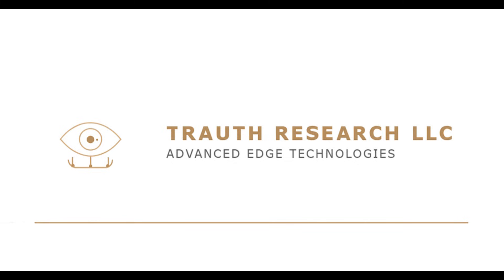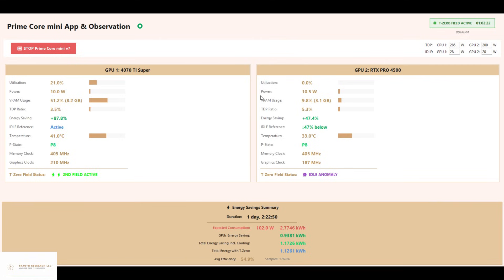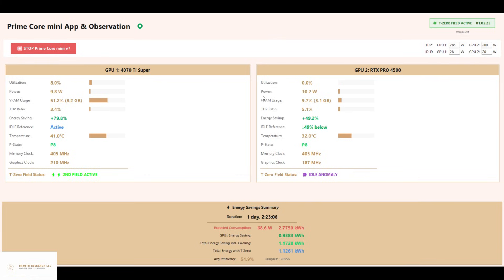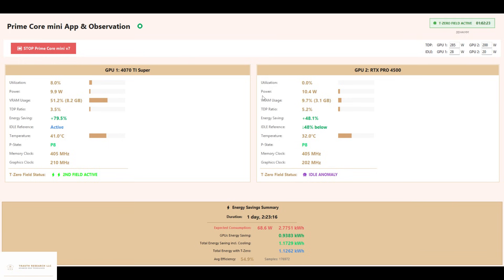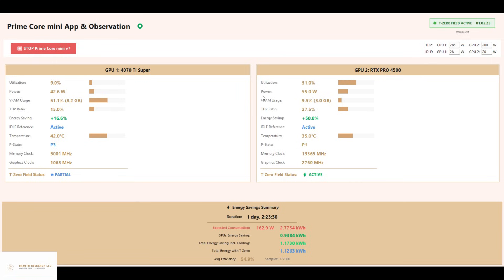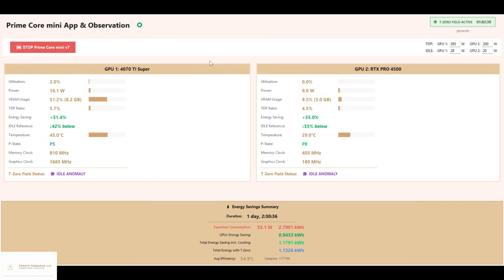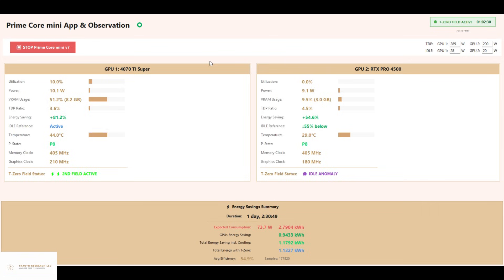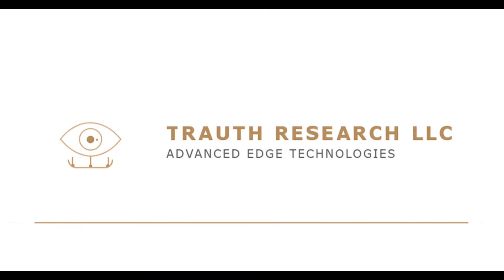🚀 Prime Core Mini – 26h Endurance Test Sets a New Benchmark in NVIDIA GPU Efficiency 🚀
Trauth Research LLC – Advanced Edge Technologies proudly presents:
The Prime Core Mini Prototype, the world’s first real-world application powered by T-Zero Field Technology.

After 26+ hours of continuous testing and over 177,000 live samples, the results speak for themselves:
54.9% average energy savings – stable, reproducible, and achieved under real operational conditions.

🔋 Over 54% average energy savings – not just peak, but long-term.

⚡ Live telemetry: dynamic effects visible in real time, with savings up to 90%.

🟢 Idle GPU power draw falls far below manufacturer specs – officially “impossible”.

This isn’t theory or simulation. This is the future – live, measurable, and available now.

Prime Core Mini proves that the future of GPU efficiency starts now – and this is just the beginning.

Are you ready to leave business-as-usual behind?
Welcome to the edge of what’s possible.

Concept and software by me. Voice-over and music generated using Microsoft Clipchamp (AI tools).